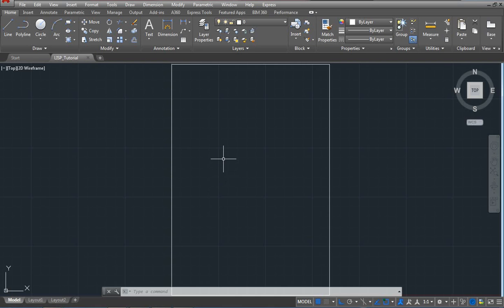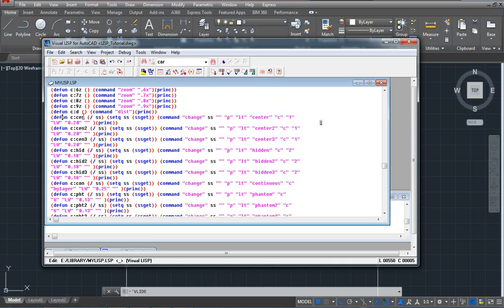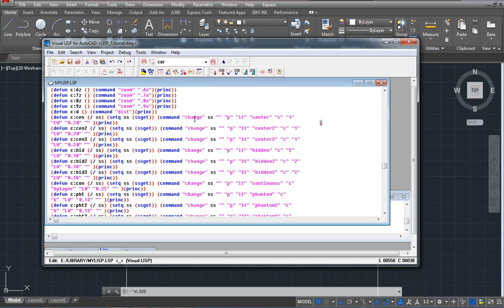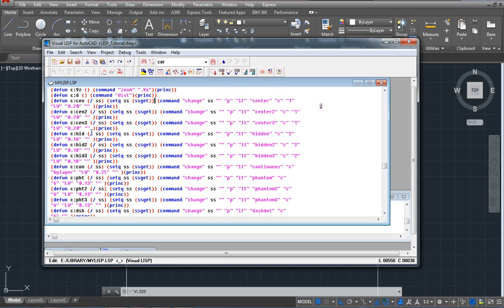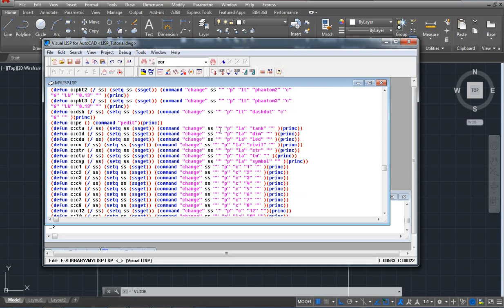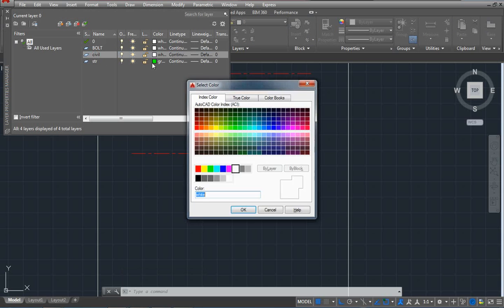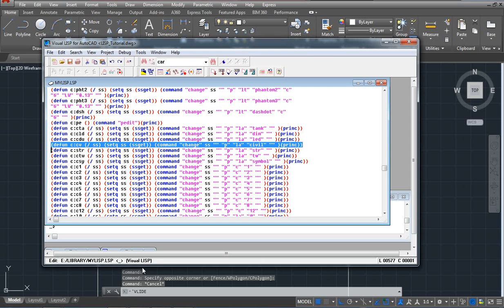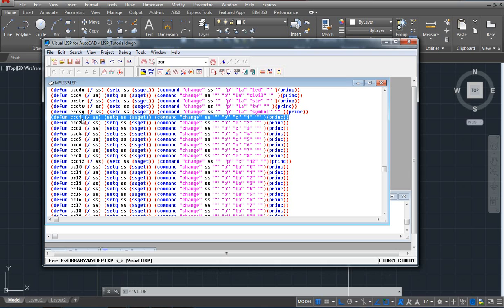AutoLISP Tutorial :: Practical application with AutoCAD Part3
Using AutoLISP to quickly change linetypes and Colors of AutoCAD objects.